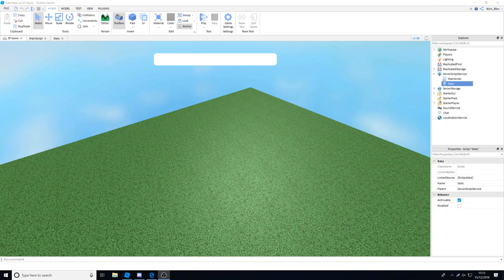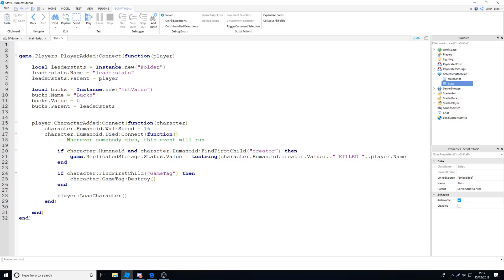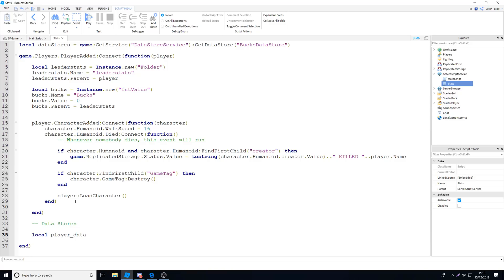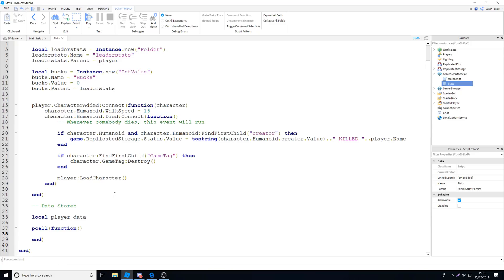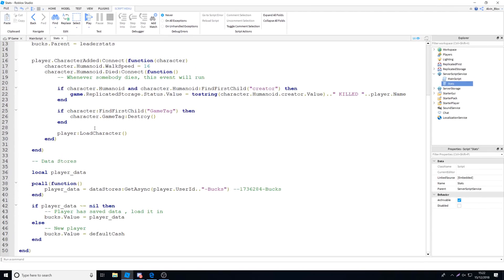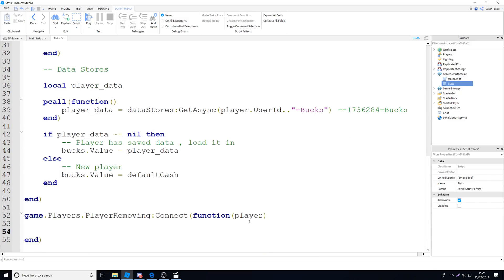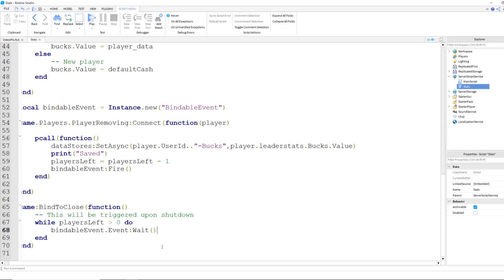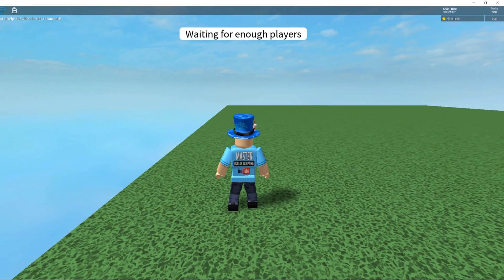How To Make A Roblox Game - Saving Data (4)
Part 4 of how to make a Roblox game where we learn how to save the game's data. This series will teach you how to make a game on Roblox, specifically a sword fight game.